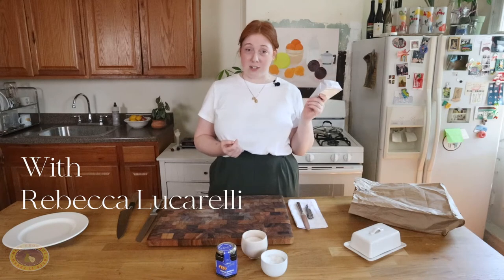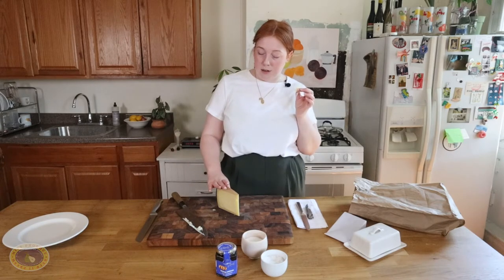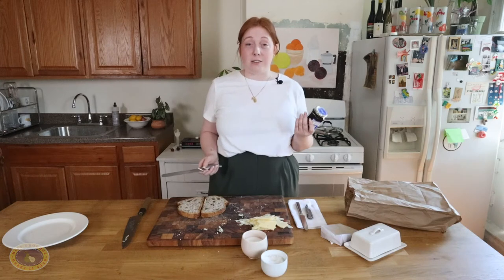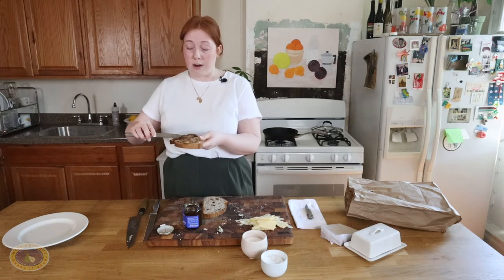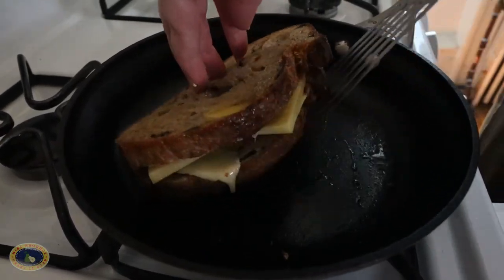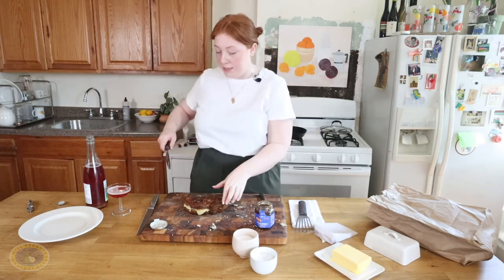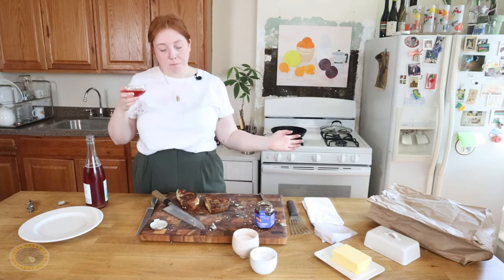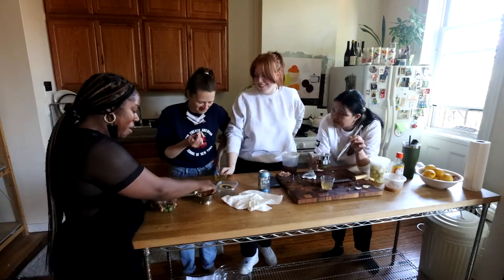Alpine Style Cheese - Into It S1 E3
Rebecca does it again with an outstanding pairing of Alpine Style Cheese and Austrian natty wine.